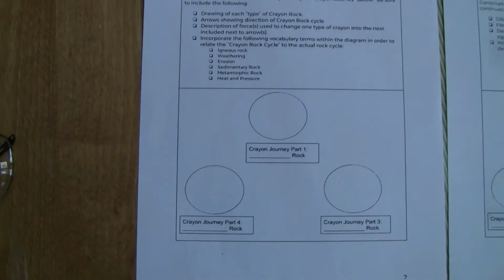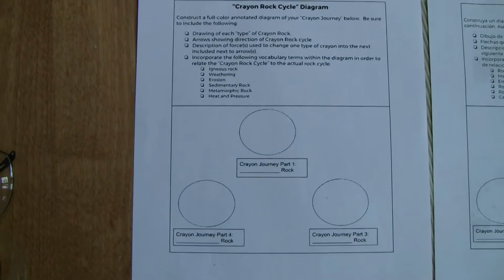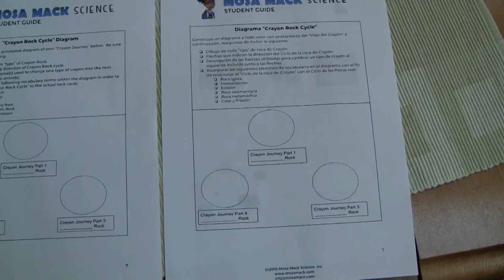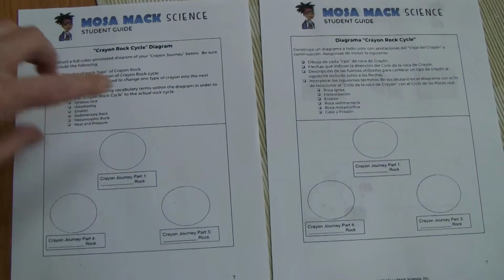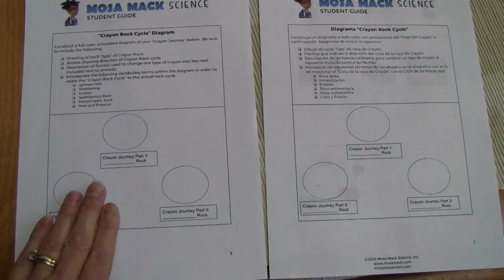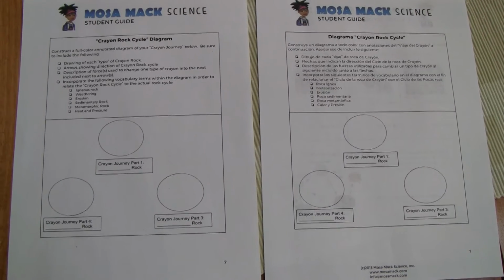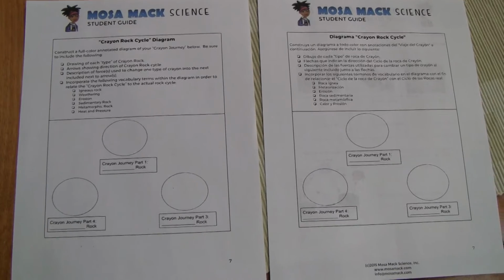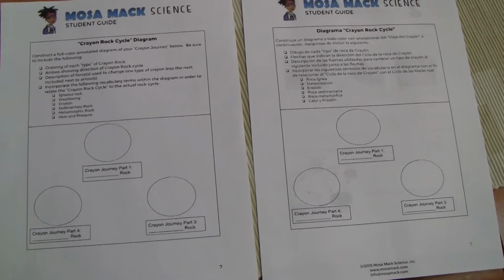4th Rock Cycle Model part 4 Kaczorowska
In class we had done parts 1-3 of the MosaMack packet "Journey of a Crayon Rock." In this video, I add heat to change the sedimentary rocks into metamorphic rocks. In nature, pressure would also be added (but for me to add pressure would then block your view of the changes taking place).